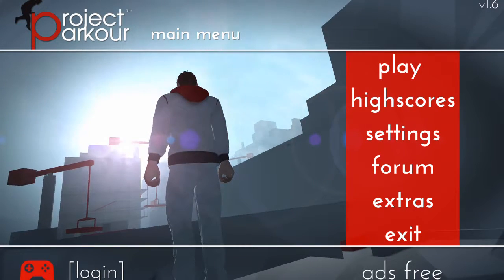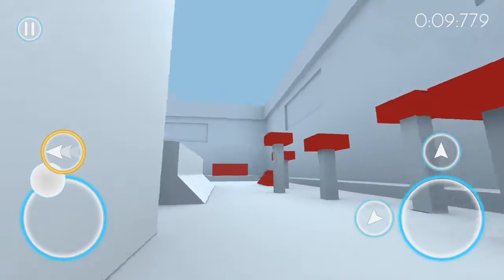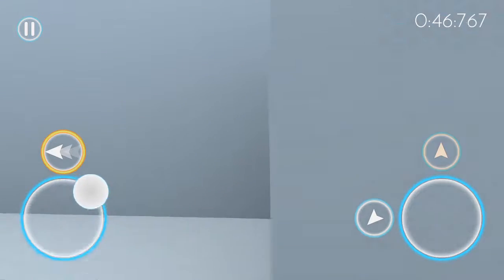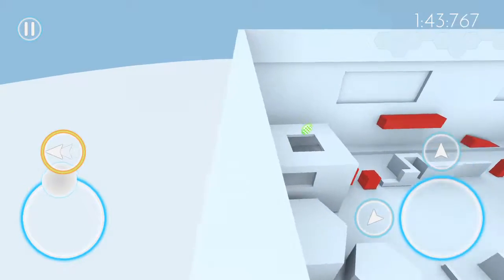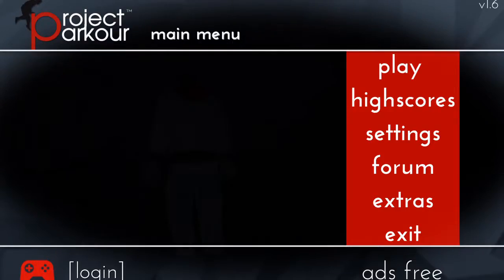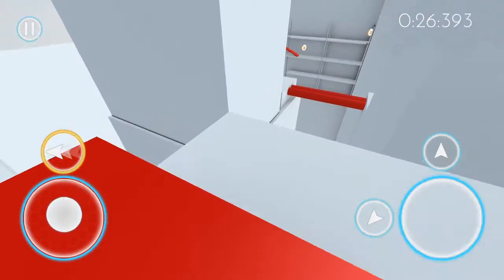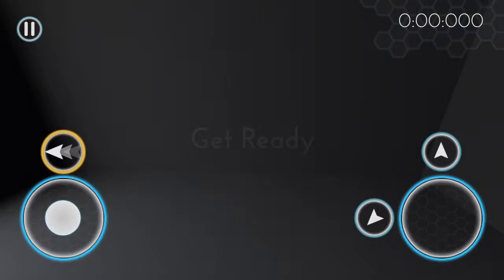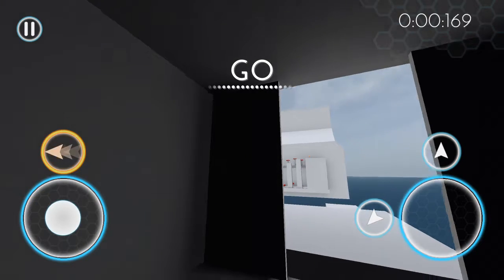Project parkour out of maps tutorials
Welcome on my YouTube channel. I noticed that everyone is looking for a game that I play on my videos.
Thanks for your views, likes and positive comments ^_^